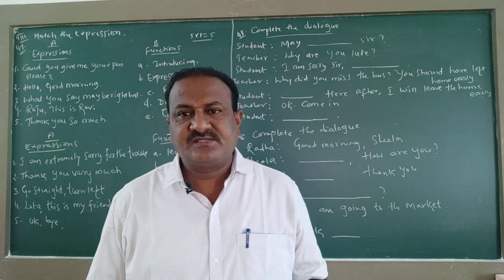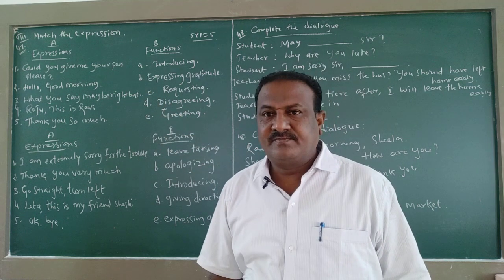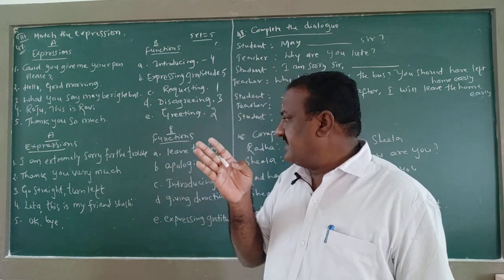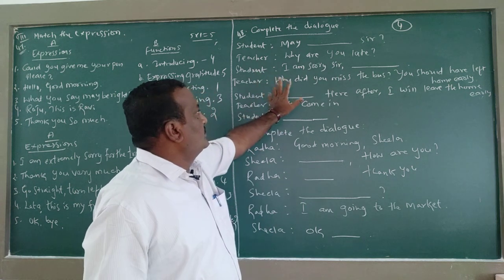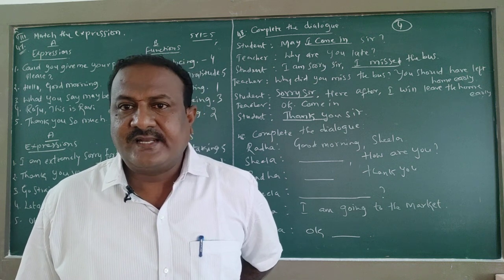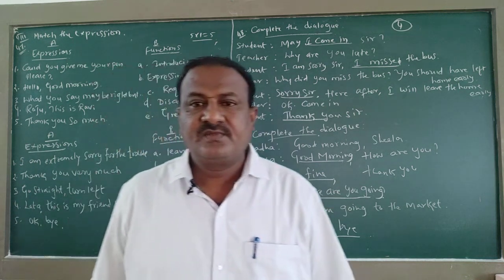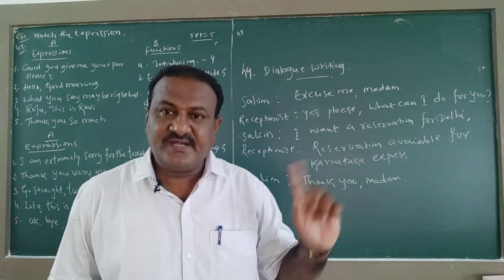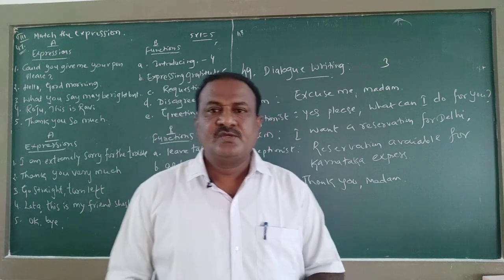PU I YEAR GRAMMAR(EXPRESSIONS AND DIALOGUE WRITING)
ENGLISH CLASS BY: SRI.JAYENDRA REDDY